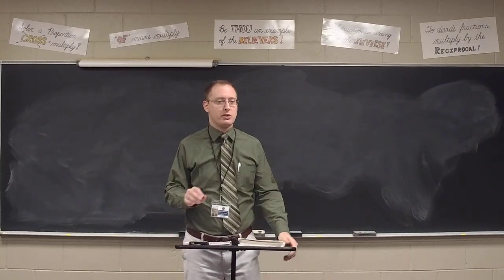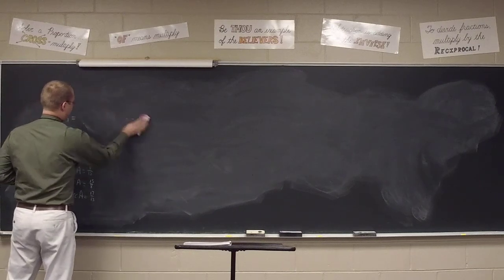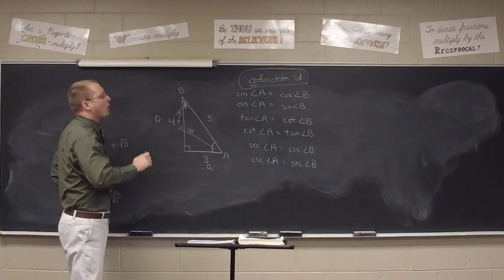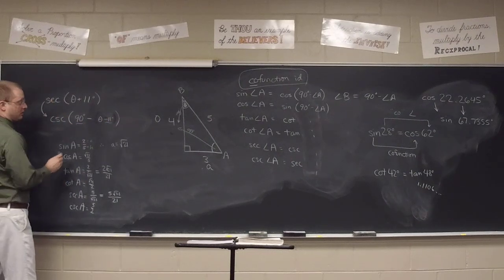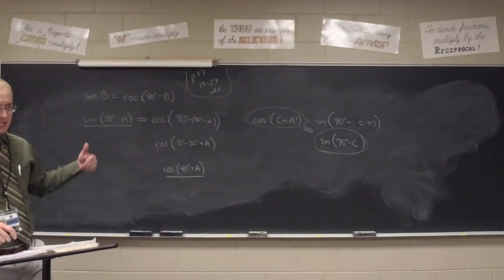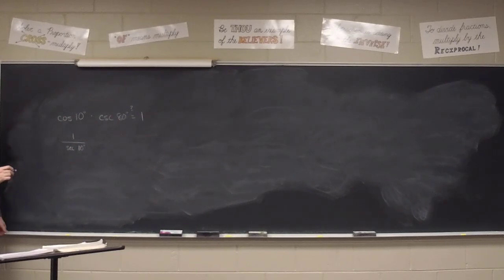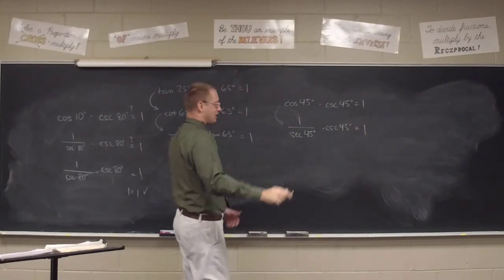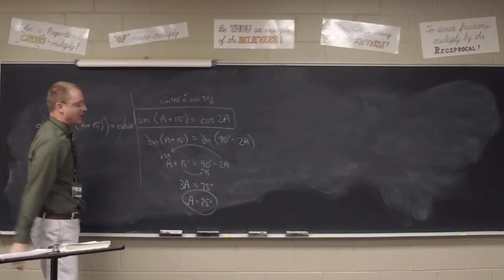Pre-Calculus Lesson 6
cofunction identities